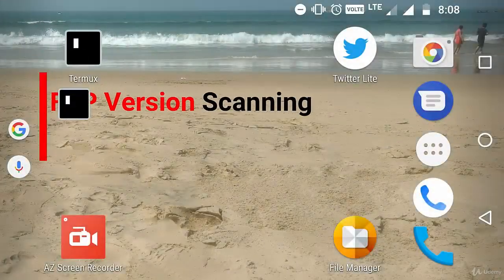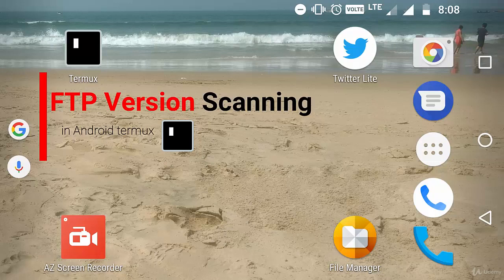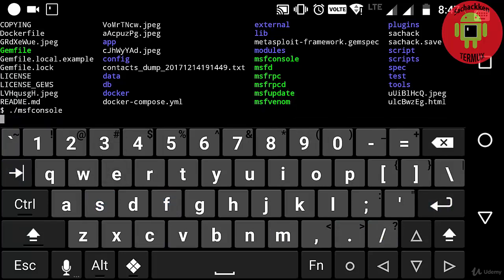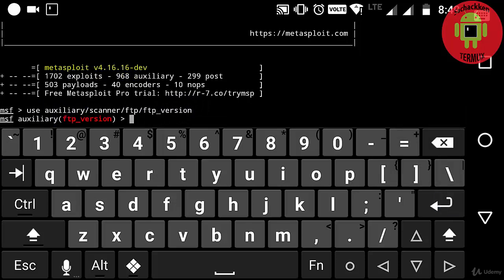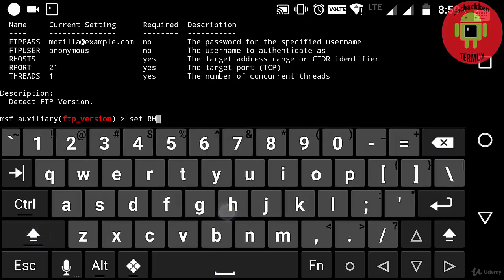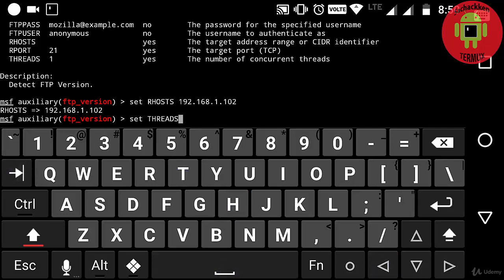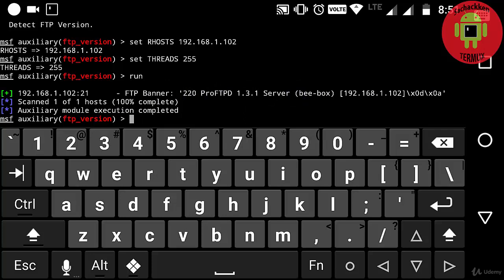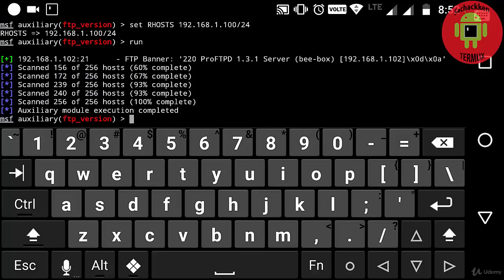How to Scan Port in Metasploit and Attack , FTP Version Scanning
Port scanning is a method of determining which ports on a network are open and could be receiving or sending data. It is also a process for sending packets to specific ports on a host and analyzing responses to identify vulnerabilities.

This scanning can’t take place without first identifying a list of active hosts and mapping those hosts to their IP addresses. This activity, called host discovery, starts by doing a network scan.

The goal behind port and network scanning is to identify the organization of IP addresses, hosts, and ports to properly determine open or vulnerable server locations and diagnose security levels. Both network and port scanning can reveal the presence of security measures in place such as a firewall between the server and the user’s device.

After a thorough network scan is complete and a list of active hosts is compiled, port scanning can take place to identify open ports on a network that may enable unauthorized access.